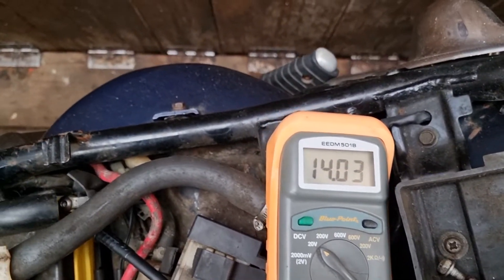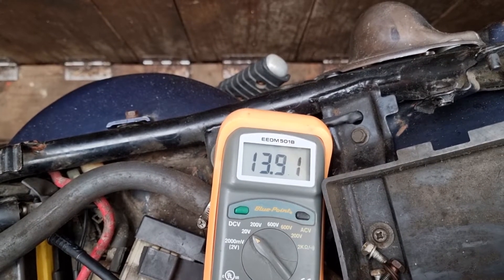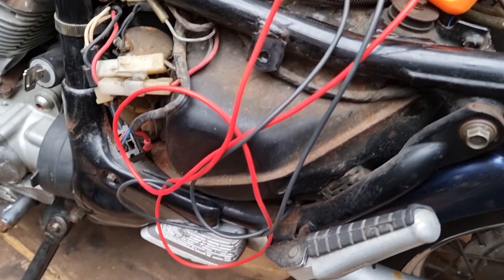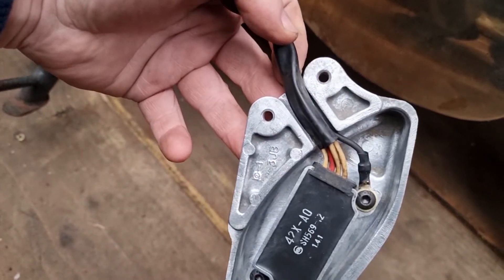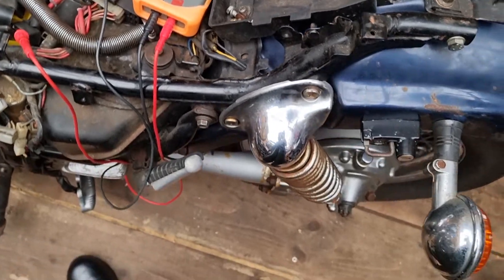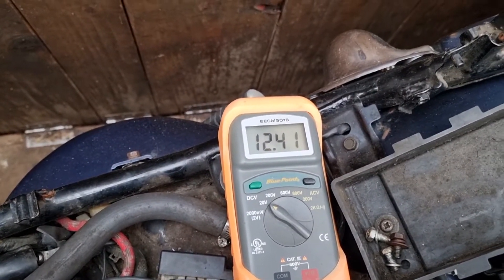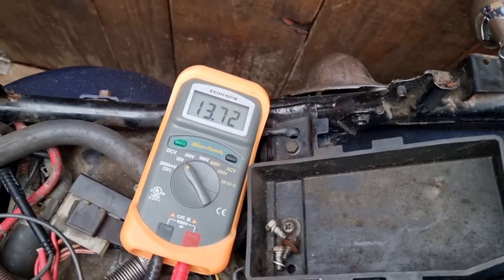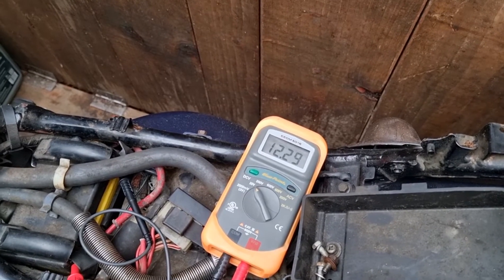How To Test Your 12v Regulator and what result you should get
In this video I show a working regulator which shows the correct voltage.
Then I test one I suspect is faulty and get nearly 17v.